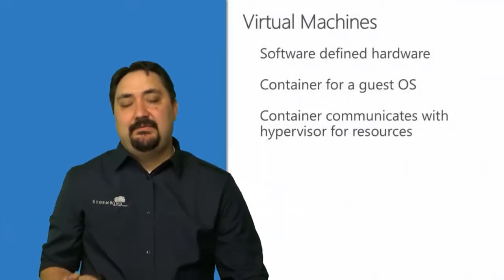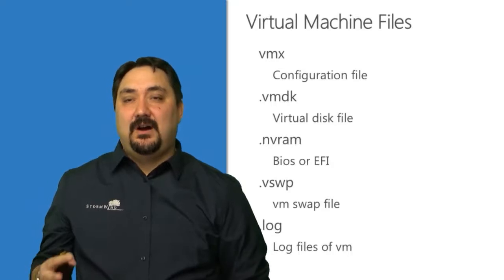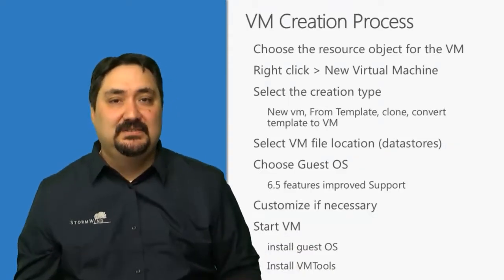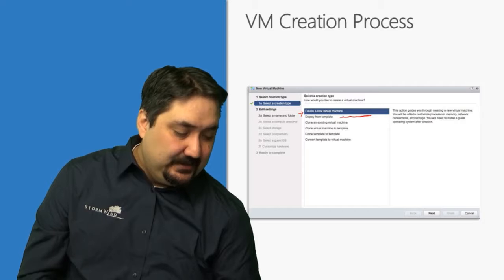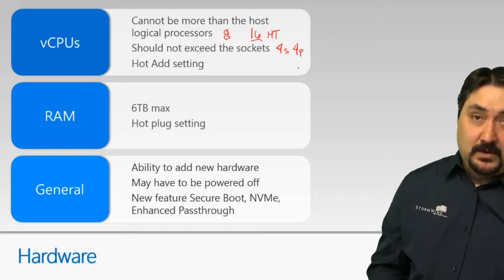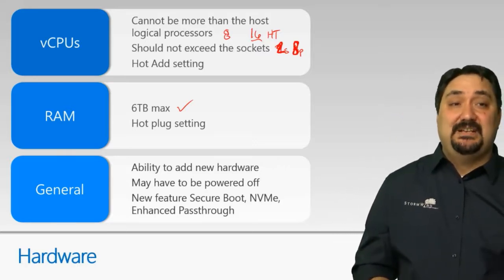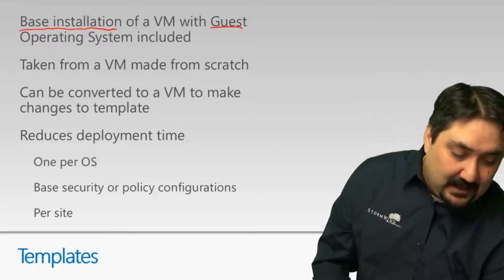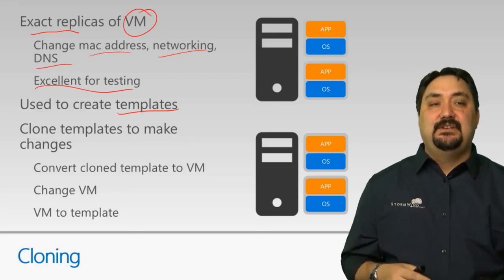What's the Point of Virtualization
Virtualizing the data center is a game changer. But why? In this video, we see the benefit of deploying machines virtually.